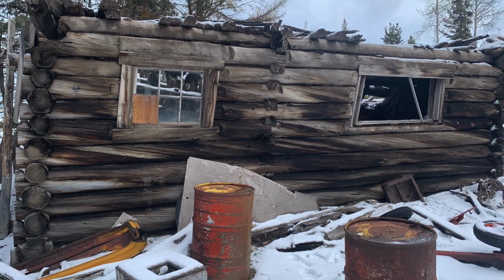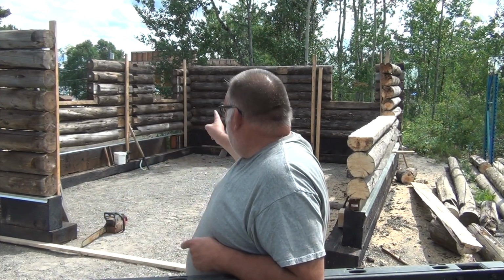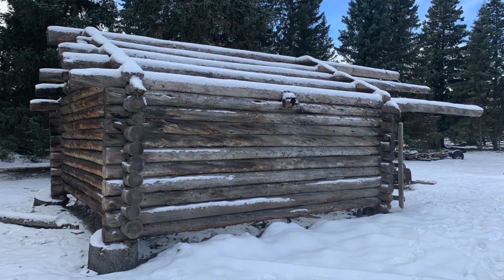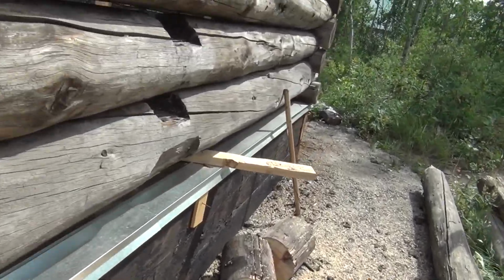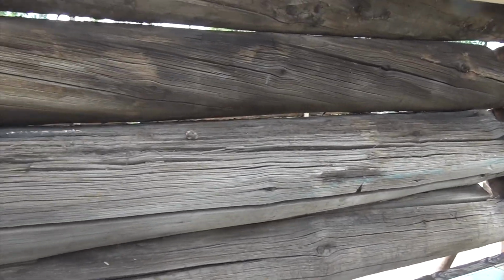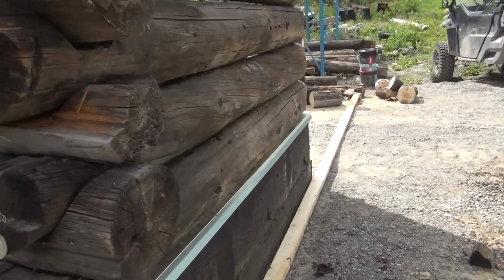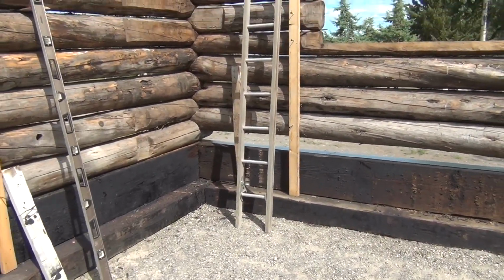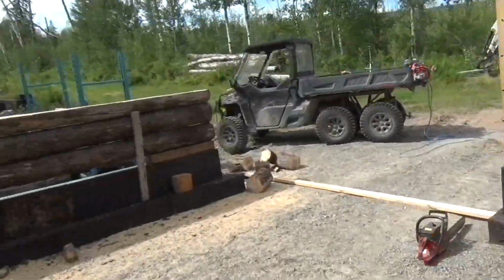Rebuilding a rescued log Cabin #1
My other Youtube channel TMPNET